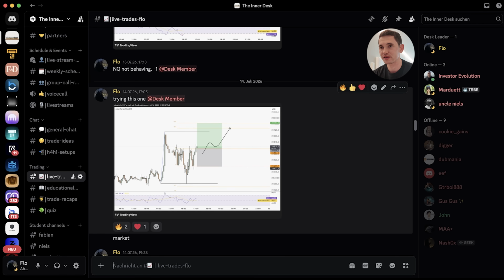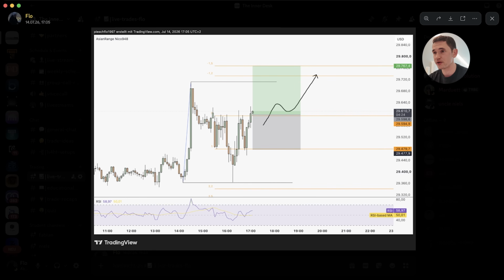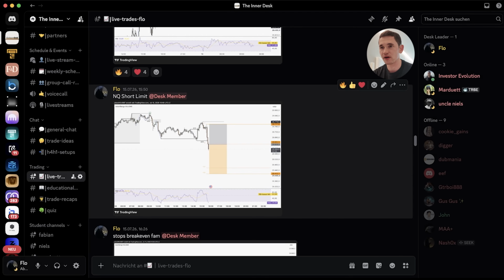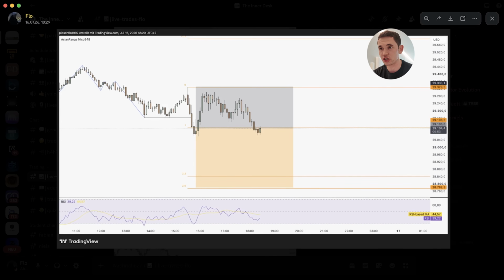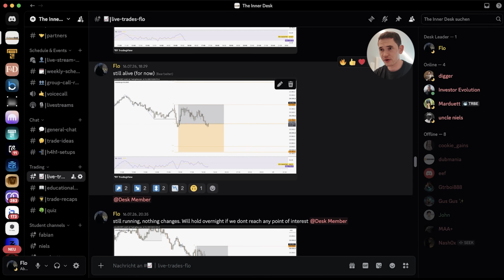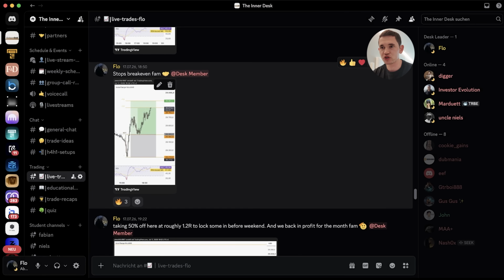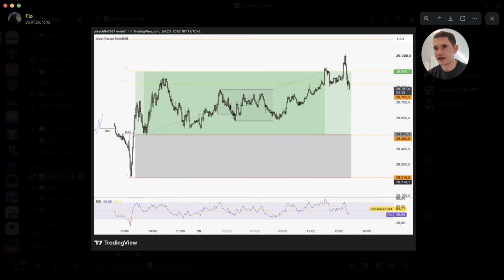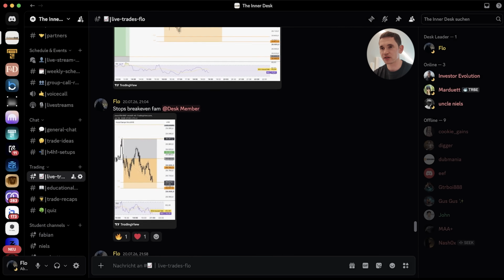How I made 5 Figures in 6 Trades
( Code FLOP for a discount)